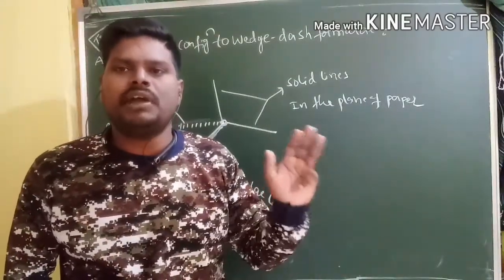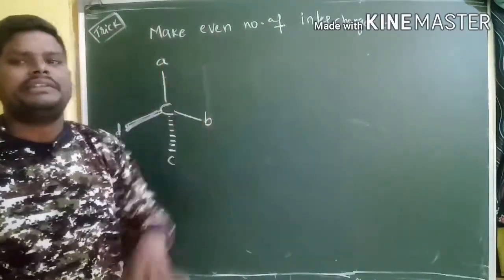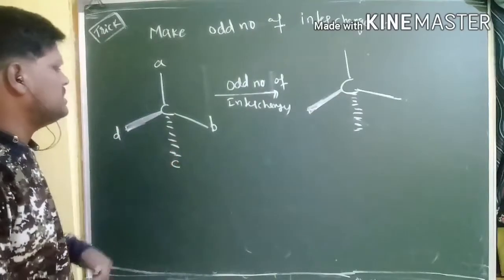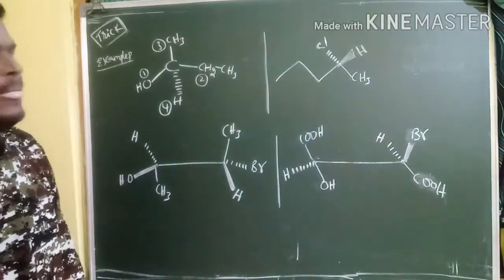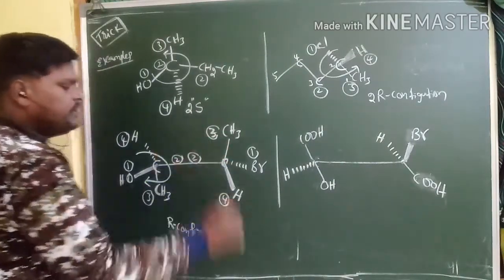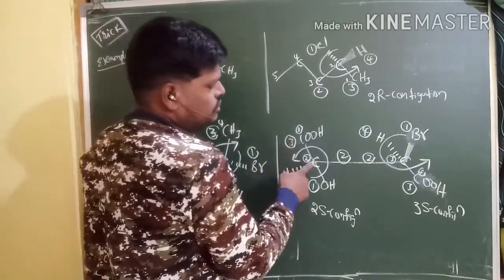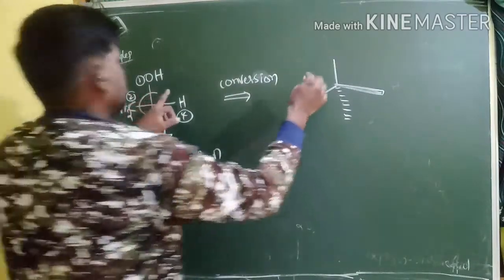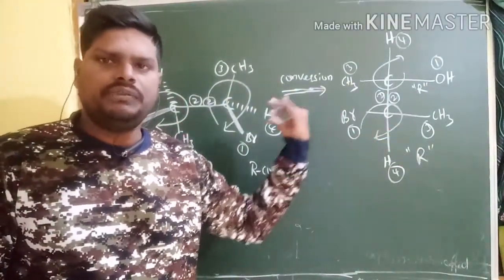R, S NOMENCLATURE PART-2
R, S nomenclature is very very important for JEE IIT NEET and EAMCET CBSC